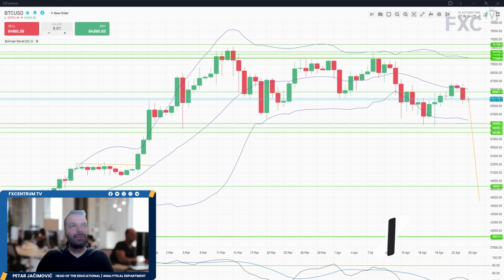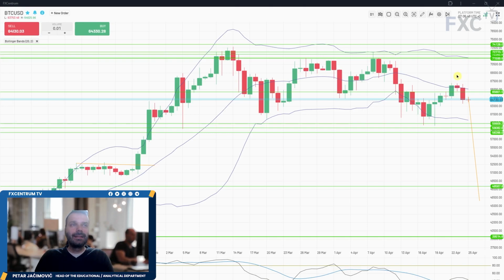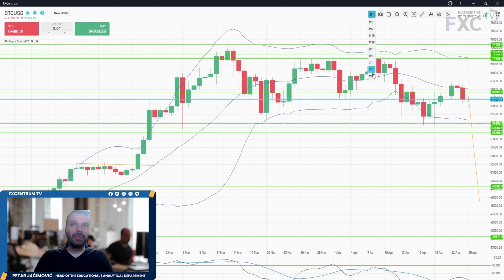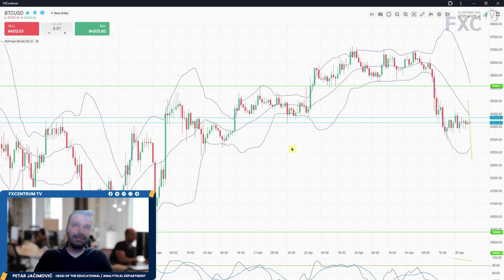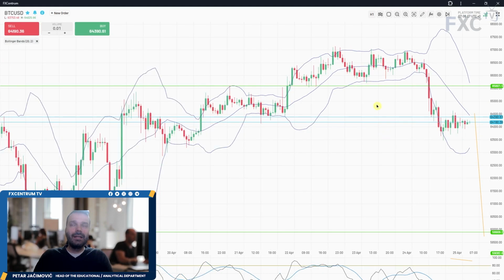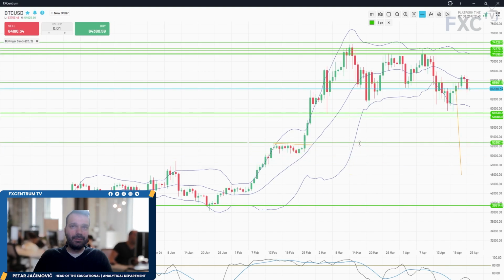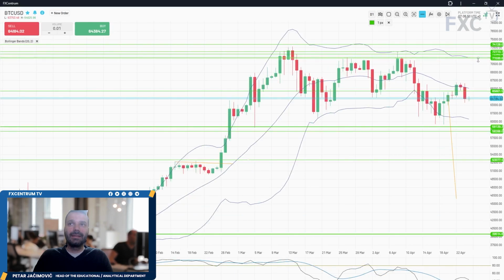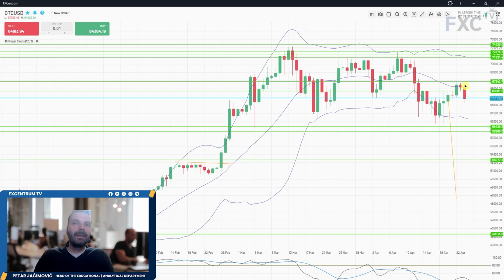Trading Idea #10 | Potential for Further Drop on BTCUSD